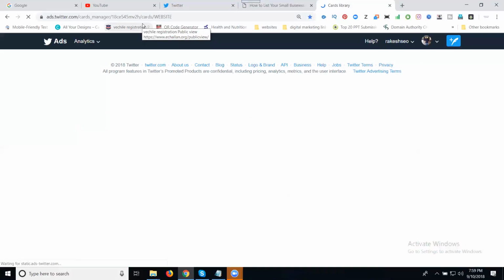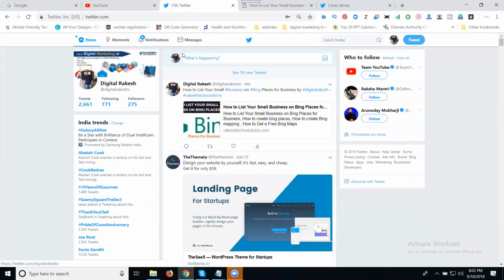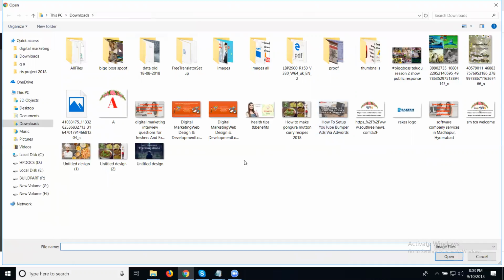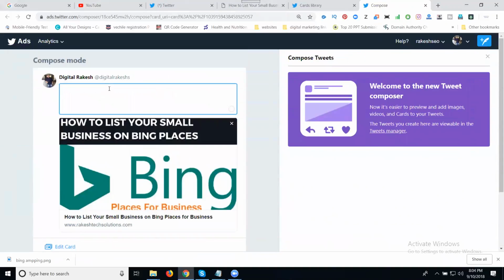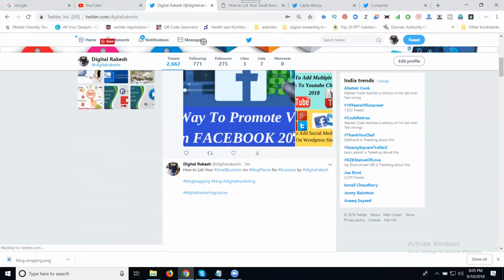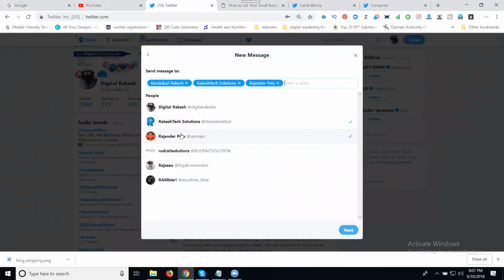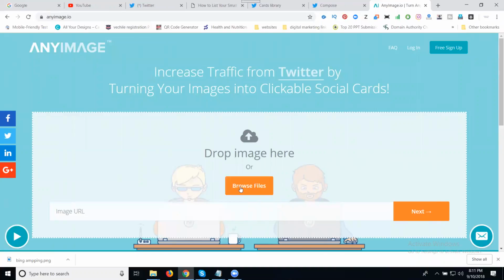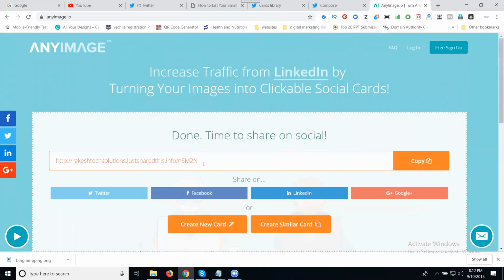How to advertise your website on twitter with large Image 2018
Digitalmarketing - Learn This Training Video - How to advertise your website on twitter with large Image 2018 tutorials by digitalrakesh